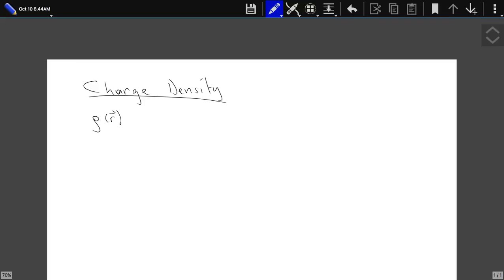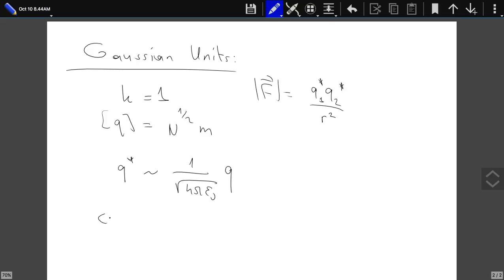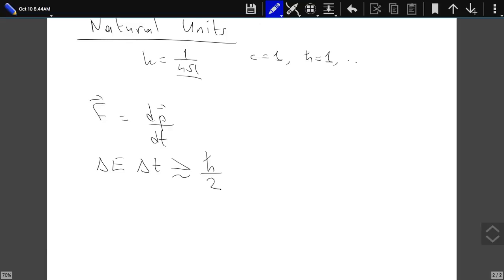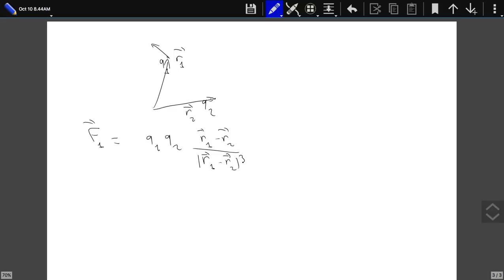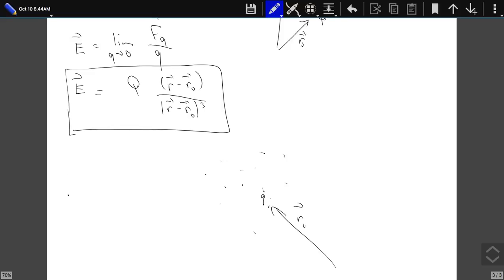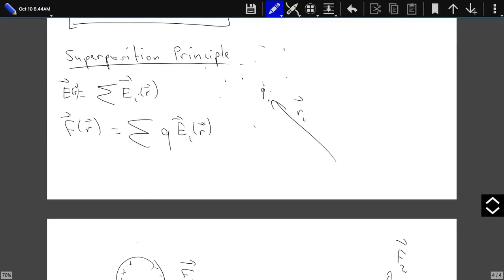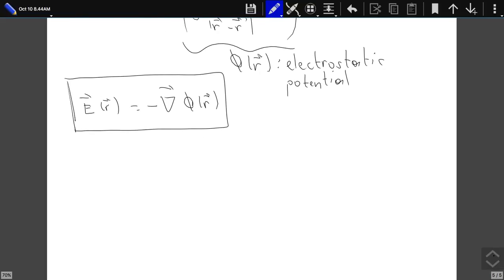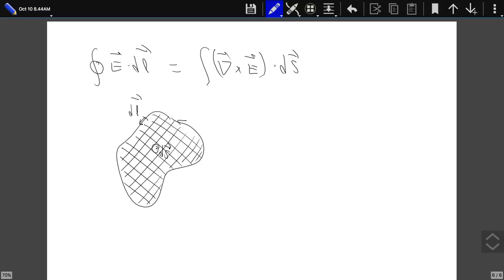20161 Phys334 Week2 Day1 Hour1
Screen recordings of the Phys334(sec II) Electromagnetic Theory lectures in the 20161 semester